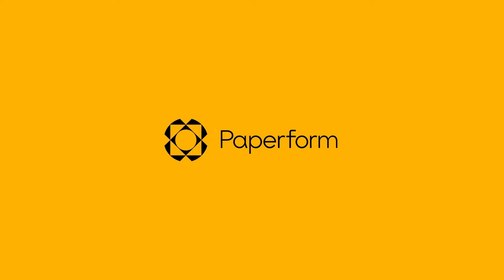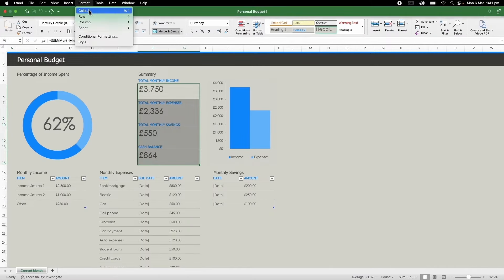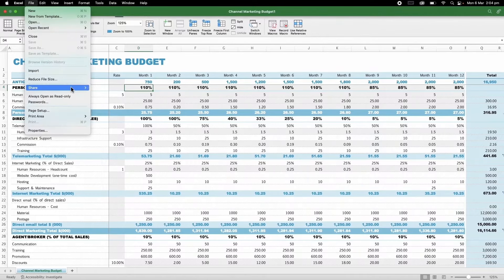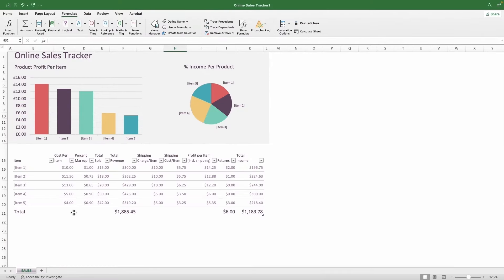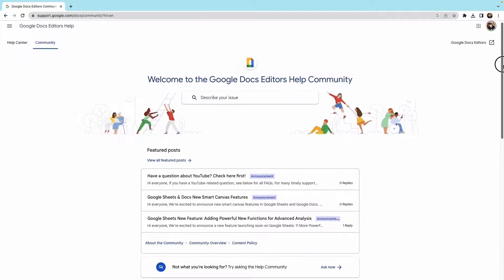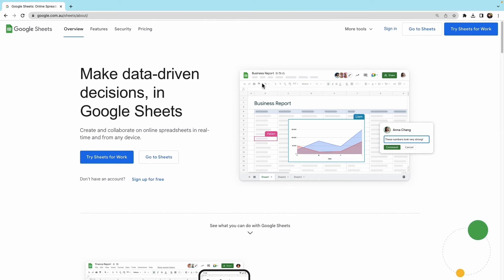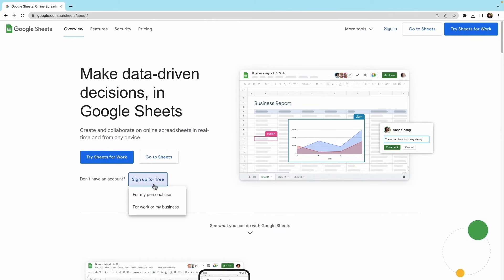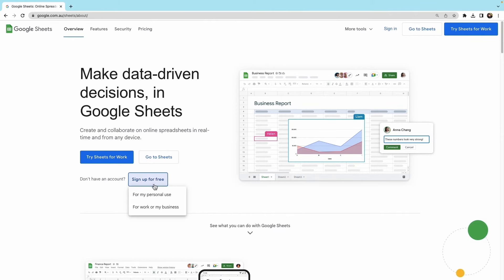Google Sheets vs Microsoft Excel: Which Spreadsheet App is Right For You?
We all use spreadsheet tools daily, but what's better: Google Sheets or Microsoft Excel? That's what we set out to answer in this video!

We dive deep into the two most popular spreadsheet tools, comparing and contrasting things like UI, customization, functionality, collaboration, and much more, to help you settle on which tool is the best fit for you and your team.

Whether looking for complex data functionality, or just a simple spreadsheet solution, this video will provide you with valuable insights into whether you should be using Google Sheets or Microsoft Excel.

📚 LINKS & RESOURCES

→ Google Sheets vs. Excel: which spreadsheet app is right for you?

👋 ABOUT PAPERFORM

📖 CHAPTERS

0:00 Introduction
0:38 A Basic Guide
1:03 Sharing and Collaboration
1:53 Data analysis
2:37 Learning curve
3:25 Pricing
4:10 Conclusion